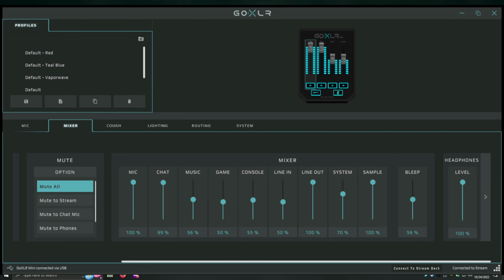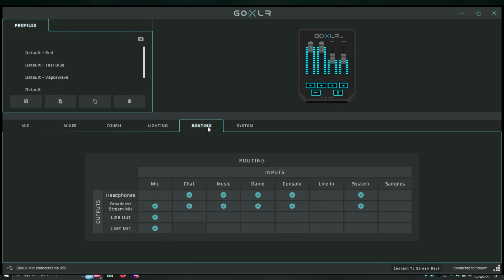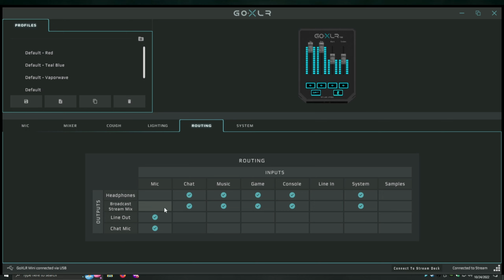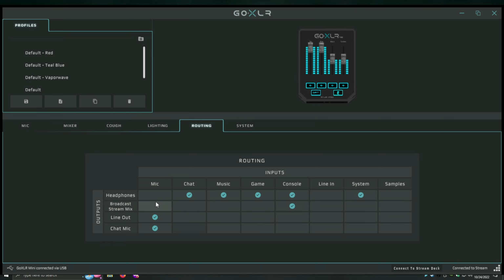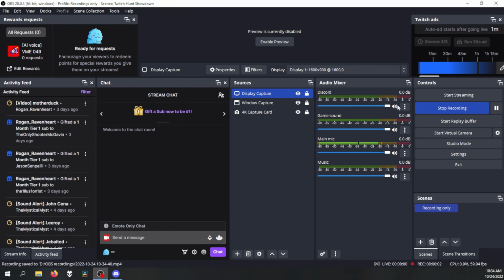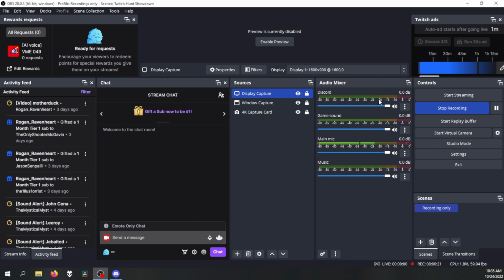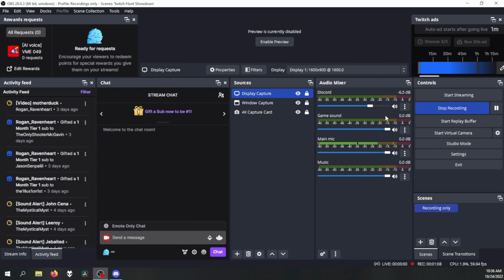Setting up sub mixes with your GOXLR in OBS Studio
In this tutorial I show you how to setup a sub mix in OBS studio with your GOXLR. This should also work for any other mixer, whether software or hardware, as long as you have separate audio tracks set up in OBS studio

Please watch this video first if you have not yet setup separate audio tracks in your OBS studio software for your GOXLR or this tutorial might get a little difficult
_Recordings separate audio tracks with GOXLR and OBS studio with a dual and a single PC setup_

_______________________Affiliated links_____________________________________

Looking for some music or sound effects to use in your videos? With the first month being free and super high quality audio tracks ( download 320 kbps 48kHz or 24 bit 48kHz .wav) what else you got to lose?

Need to spice up your stream or just looking for some overlays to get you started or make your streams look more professional? Nerdordie has you covered! From alerts to stream overlays!

_______________________Attributions_____________________________________

_______________________Timeline_____________________________________

00:00 - 00:13 Intro
00:14 - 00:33 About the video and Sub mixing explained
00:34 - 01:57 GOXLR routing and setup
01:58 - 03:17 OBS studio setup
03:18 - 03:27 Pick one